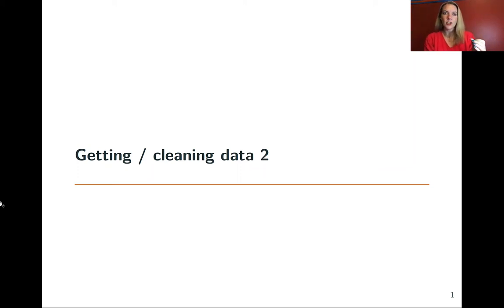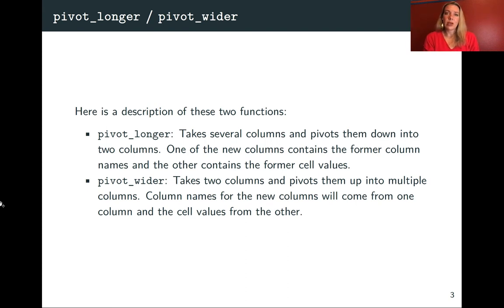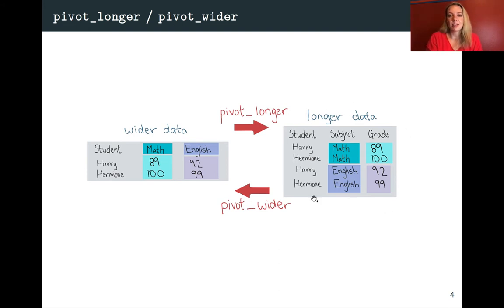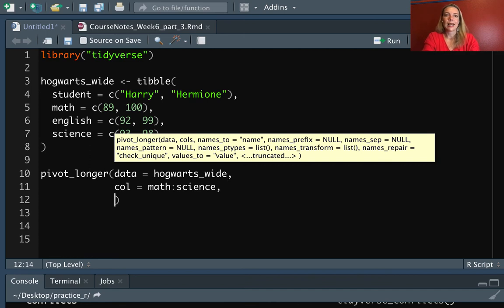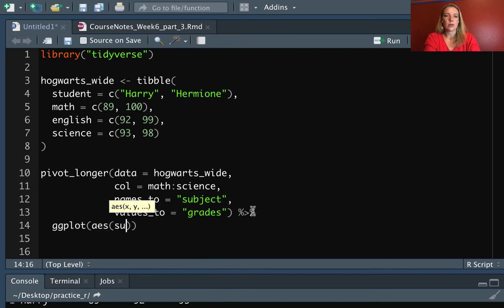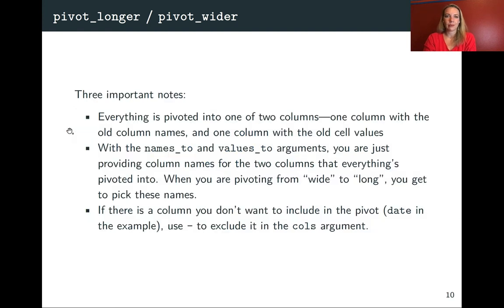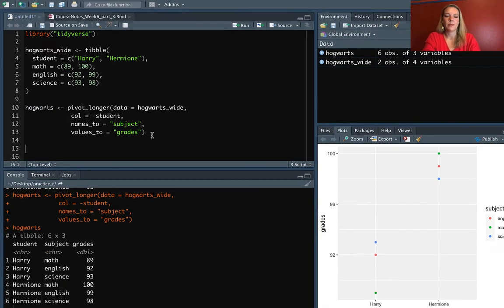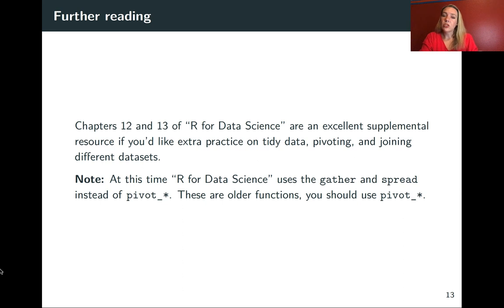6.3: Pivoting longer and wider